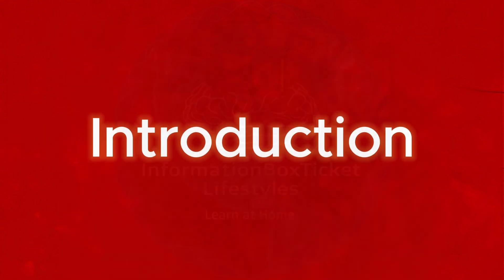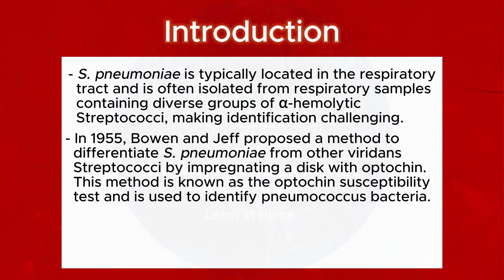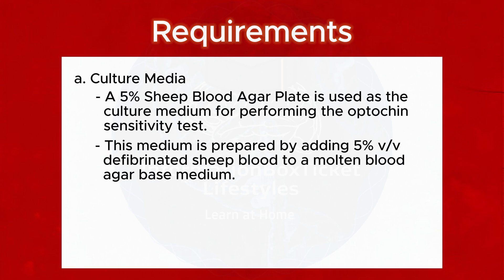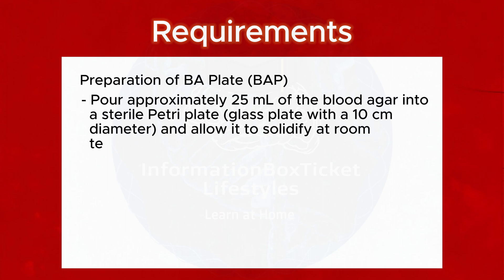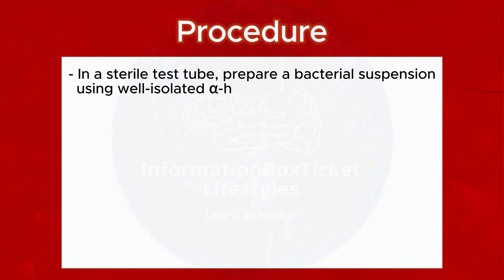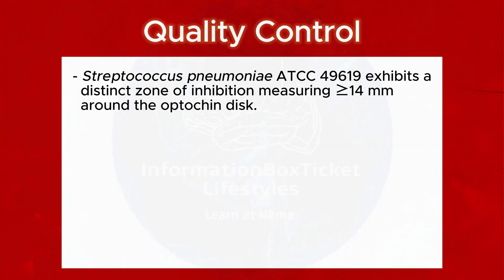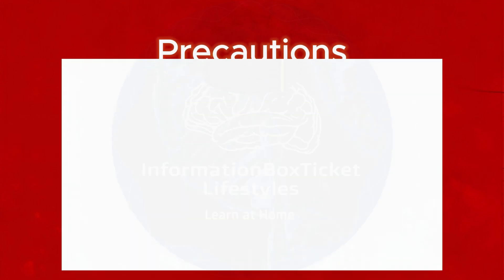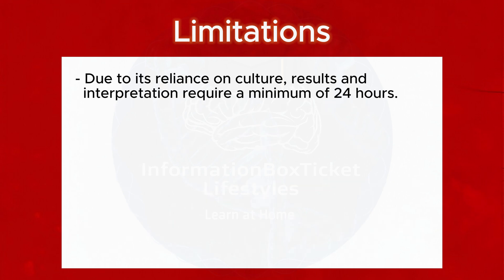Optochin Susceptibility Test: Streptococcus pneumoniae Identification | Microbial Identification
The Optochin Susceptibility Test is a simple and effective method for differentiating S. pneumoniae from other alpha-hemolytic streptococci in the lab. This video will guide you through the entire process,  from the principle behind the test to performing it yourself.

In this video, you will learn:
- The key concept behind the Optochin Susceptibility Test
- Step-by-step procedure for performing the test
- How to interpret the results for accurate identification
- The strengths and limitations of this test

This video is perfect for:
- Microbiology students and professionals
- Lab technicians
- Anyone interested in learning about bacterial identification techniques
Join us and master the Optochin Susceptibility Test for fast and reliable identification of Streptococcus pneumoniae!